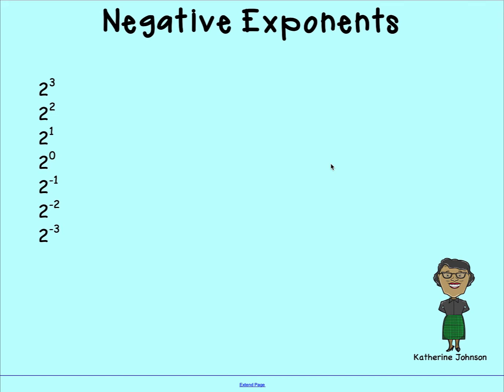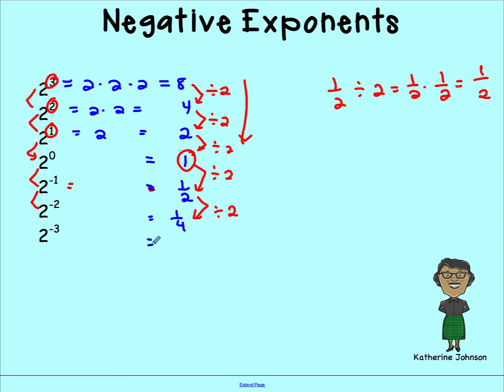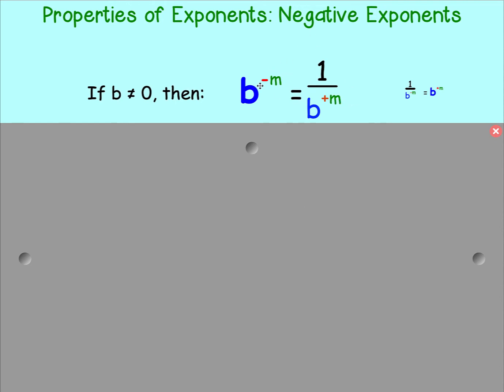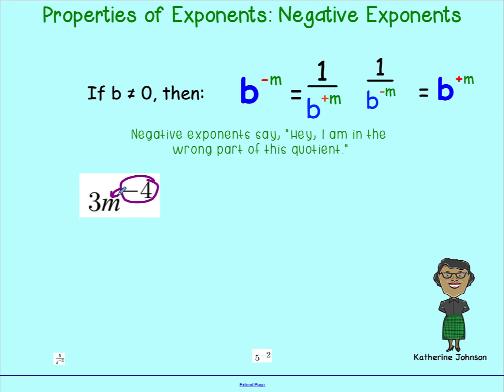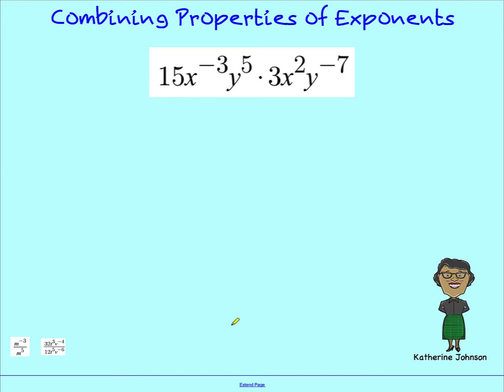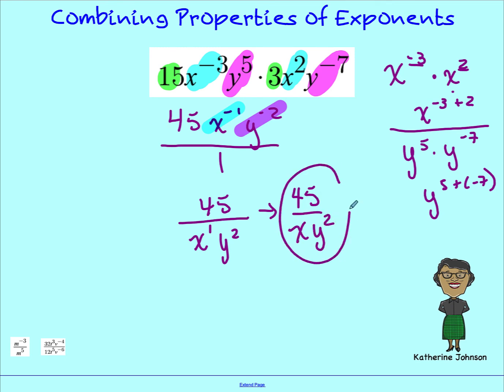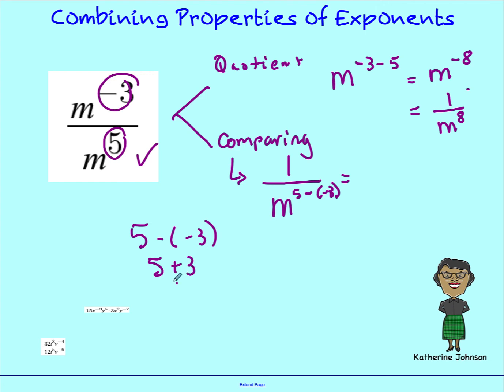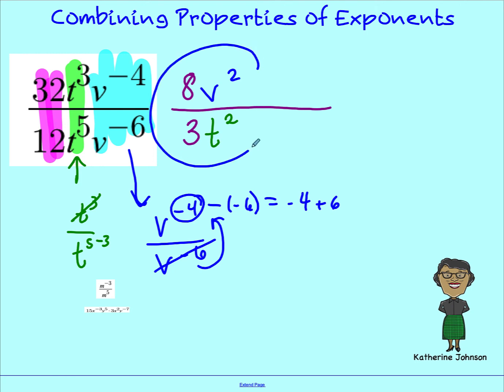Negative Exponents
This video goes over how to evaluate exponential expressions with negative exponents. This is intended for Middle School Math.